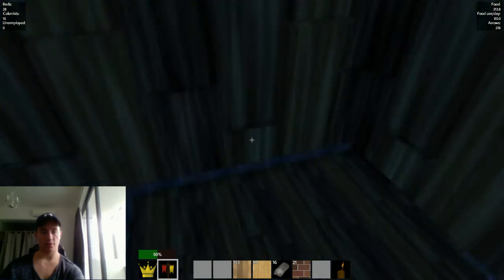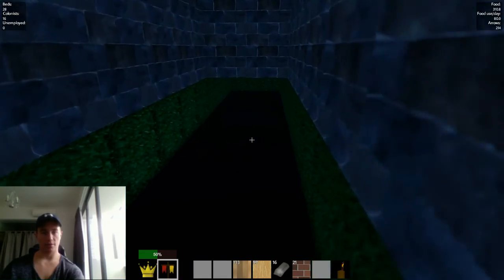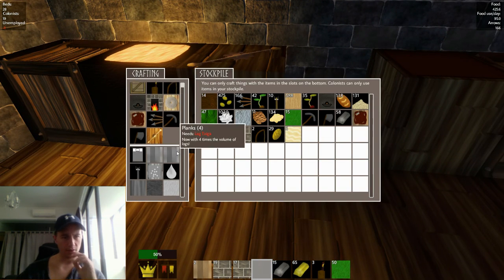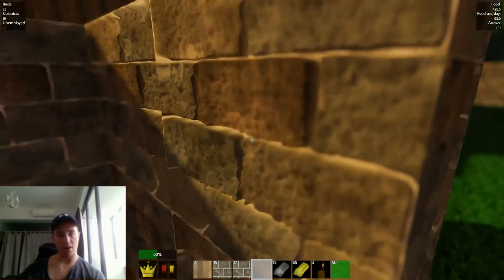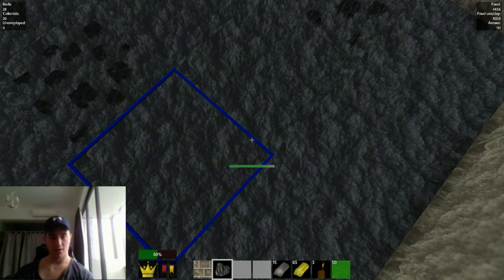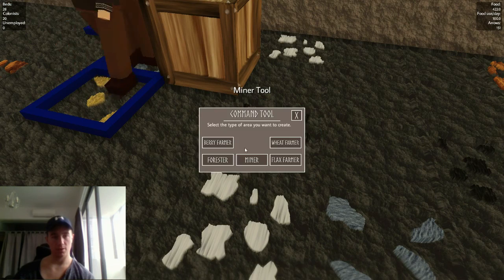Colony Survival - Expanding my catle after patch destroyed my progress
The game got patched and I lost all my workers and other stuff. Took a long time getting it all back but I'm better than ever now.